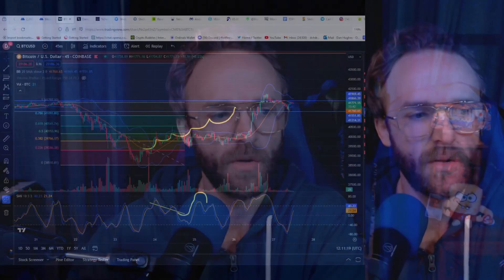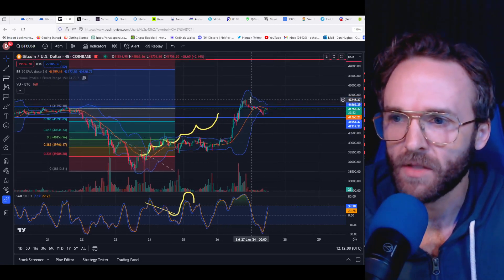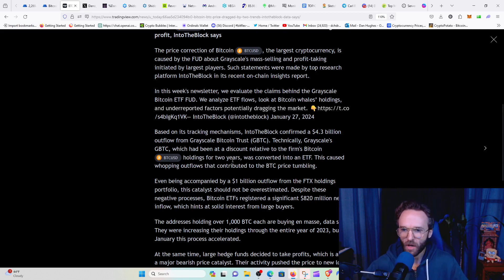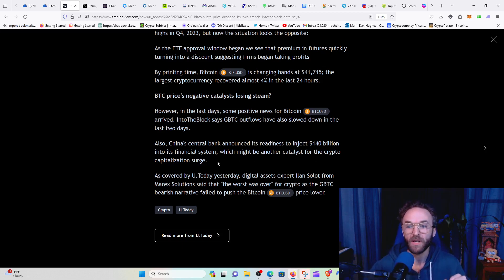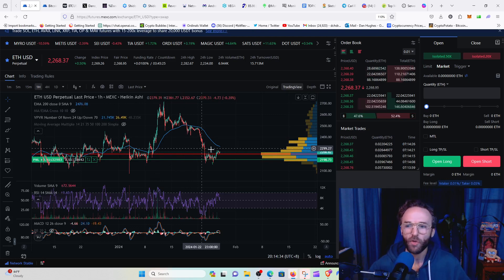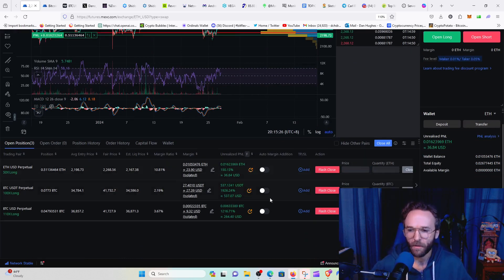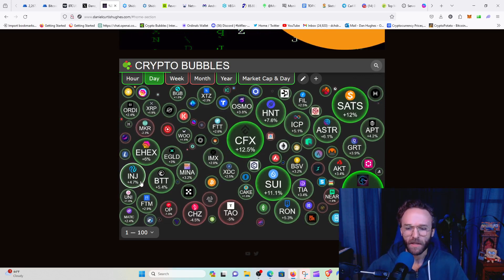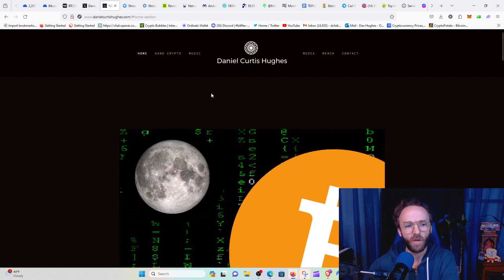💥THE BITCOIN TRAIN IS STILL ROLLING!!💥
SIGN UP WITH THIS LINK TO ENTER THE CONTEST.

TWO winners will be selected at the end of the month!

NORD VPN!